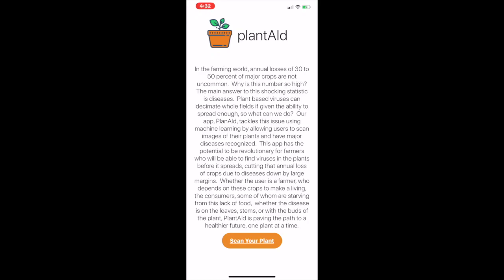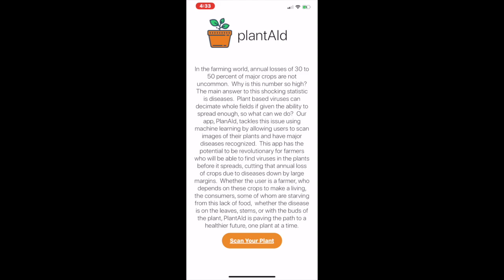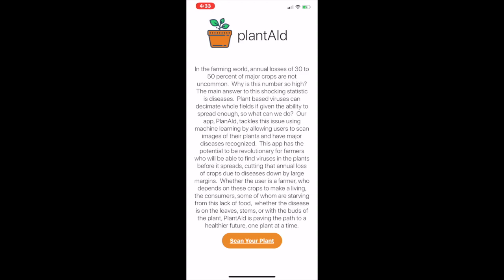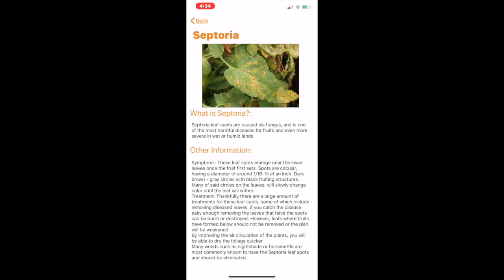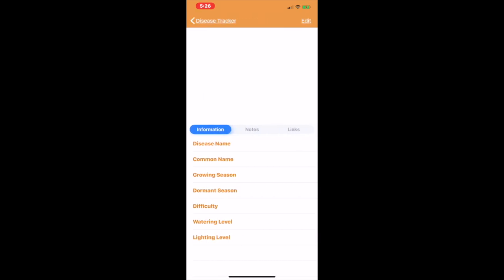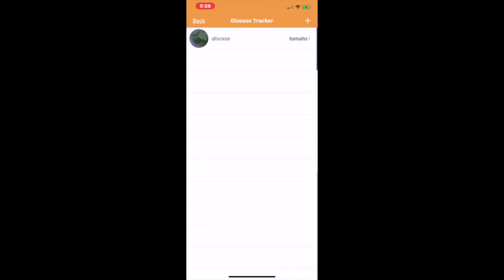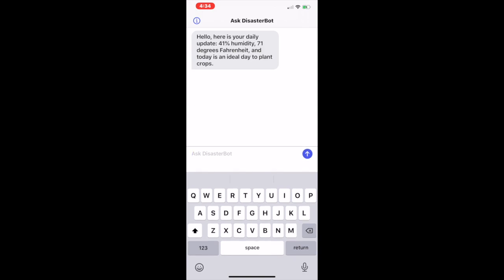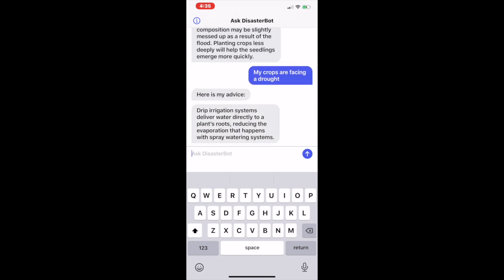plantAId part 2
This video is about my plantAId App